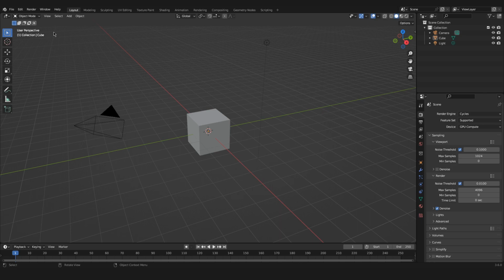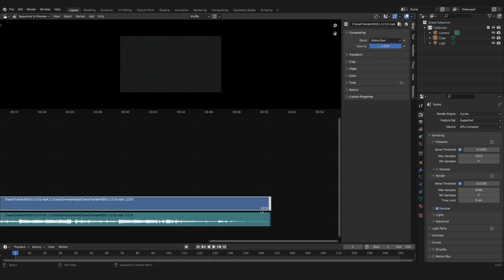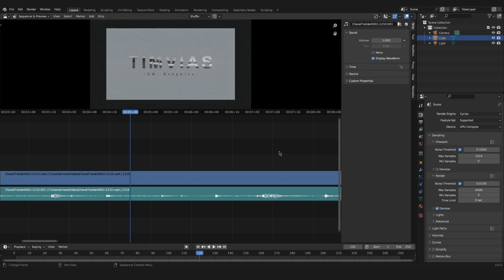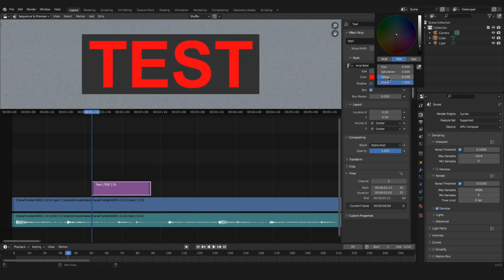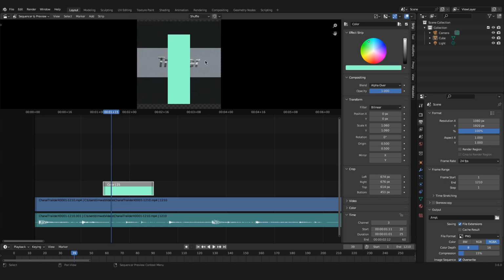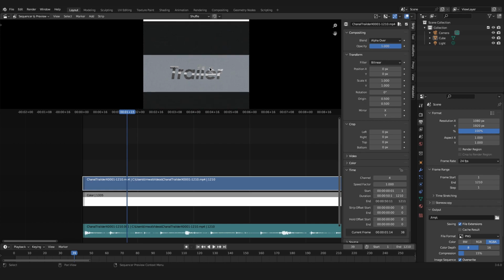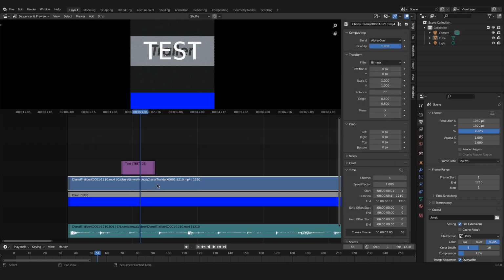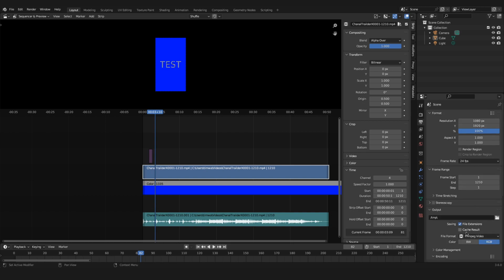Simple Video Editing | Blender Tutorial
Tim

Chapter selection (content):

00:00 - Setup
01:06 - Import video
02:14 - Display Waveform
02:37 - Set video length
03:48 - Move strips
05:56 - Cutting
06:54 - Add elements
09:38 - Crop
10:34 - Transform
10:52 - Resolution
11:40 - Scale
13:11 - Position
13:53 - Blur
15:37 - Color
16:18 - Mask
18:00 - Export
19:48 - Render